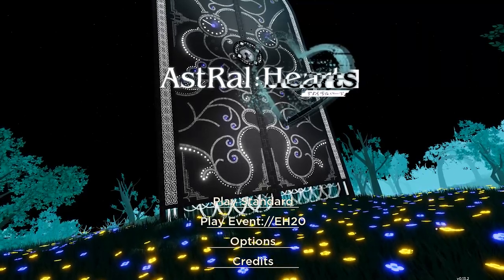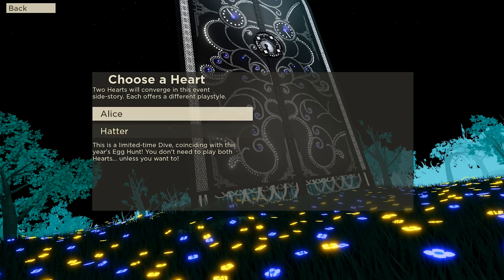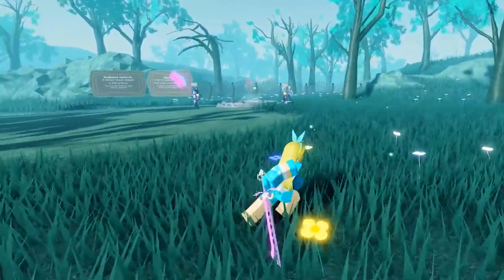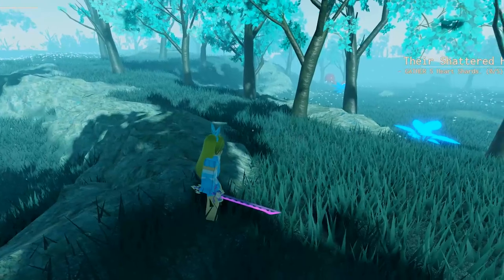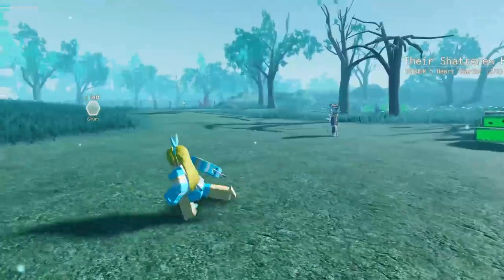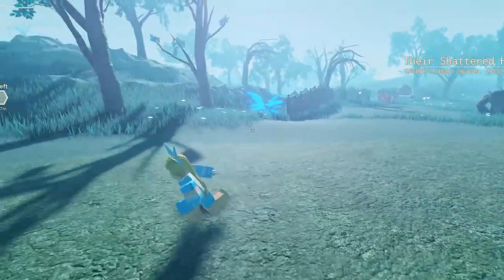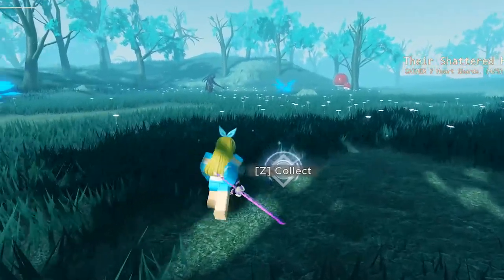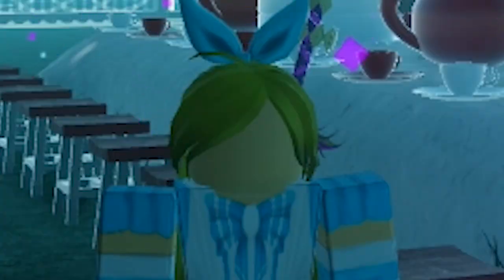LIMITED EGG EVENT QUEST! [Astral Hearts - Roblox]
In this video I will be completing the Limited Time Event Qeust in Astral Hearts for the 2020 EggHunt.
Astral Hearts is a very impressive looking rpg on roblox, That has blown my mind!